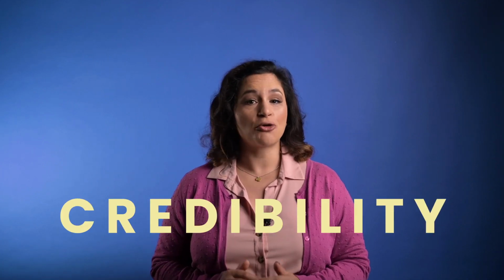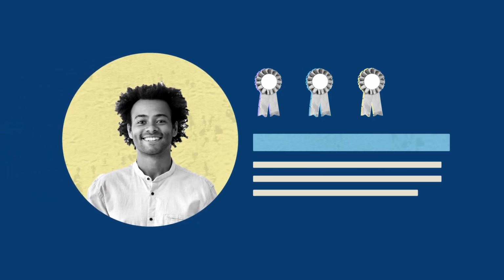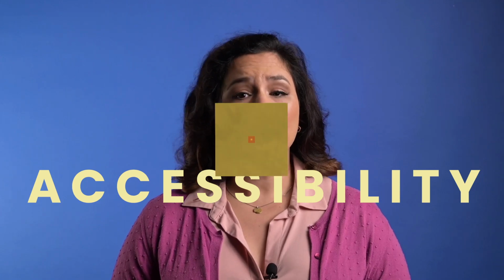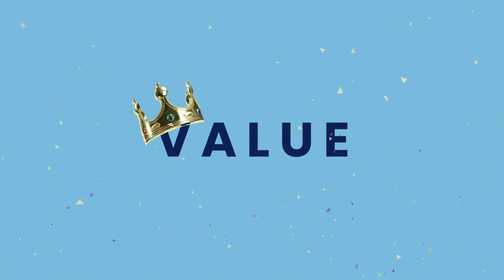LXD Essentials | Introduction to graphic and user interface design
In collaboration with Elevate Learn, Studio Zafari co-created a course on Learning Experience Design (LXD). The project focused on combining instructional design and creative storytelling to teach educators how to build impactful, learner-centered digital experiences.